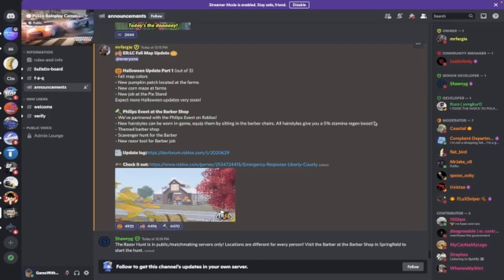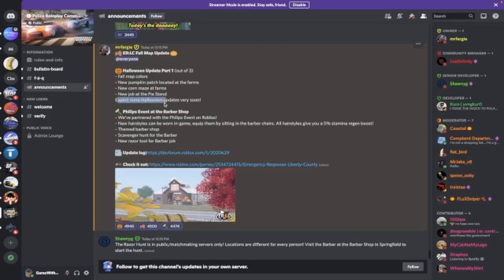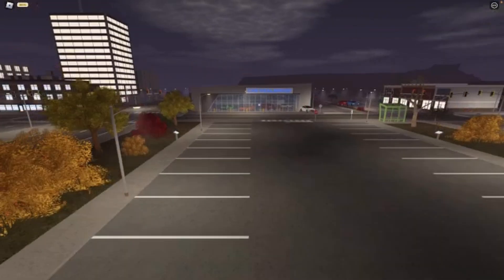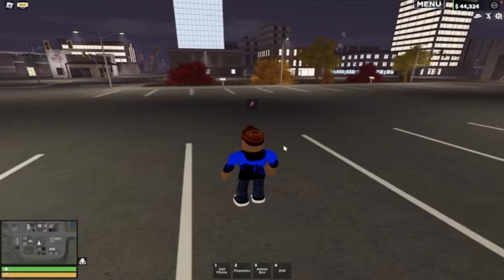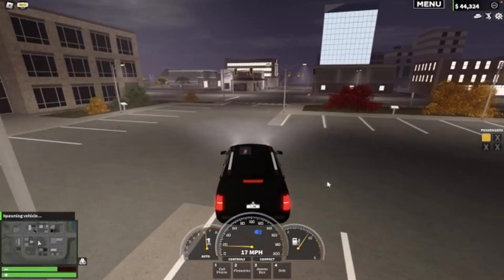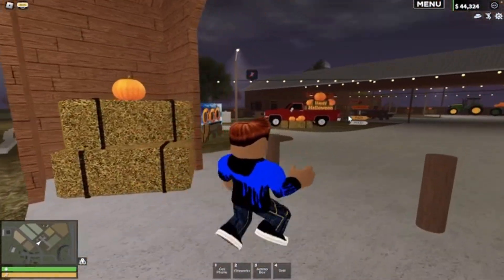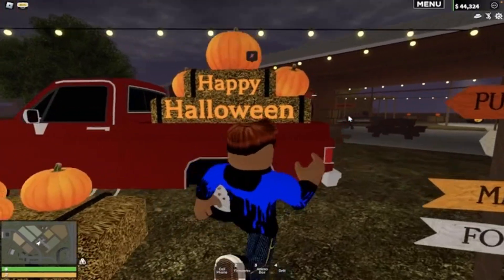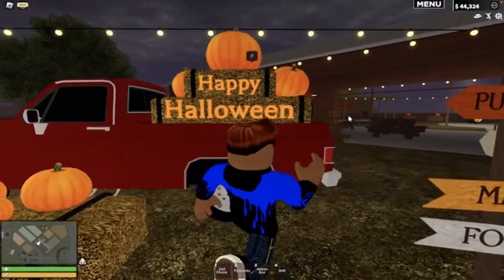*New* Halloween update + Barber Scavenger Hunt in ERLC!!